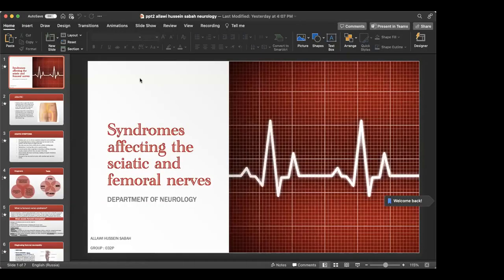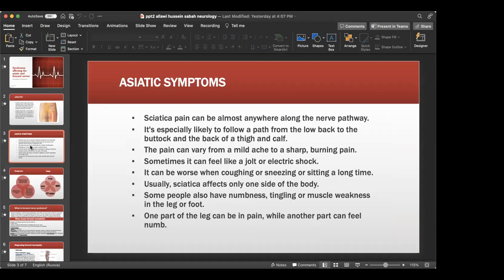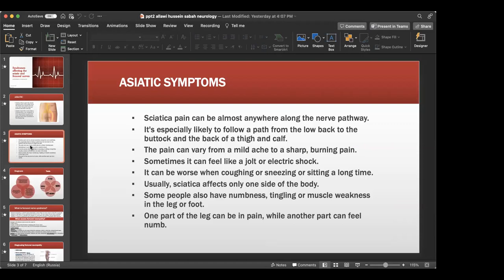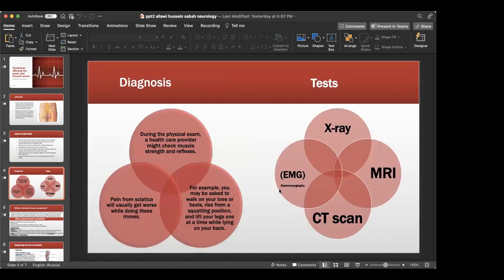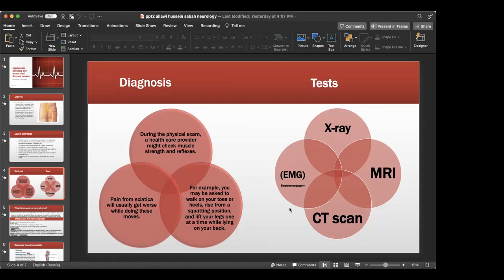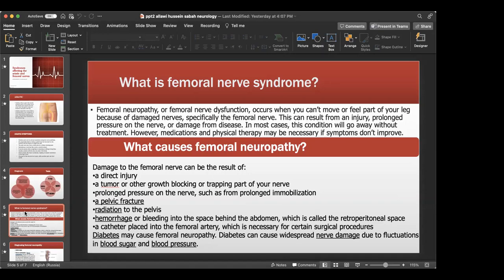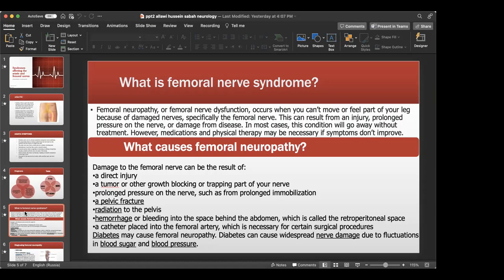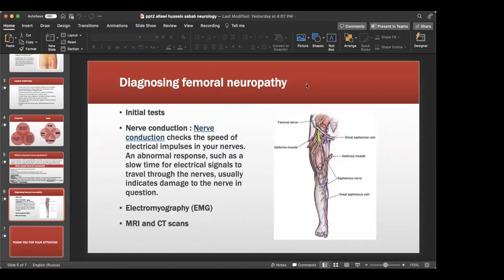29. sciatic and femoral nerves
29. Syndromes affecting the sciatic and femoral nerves